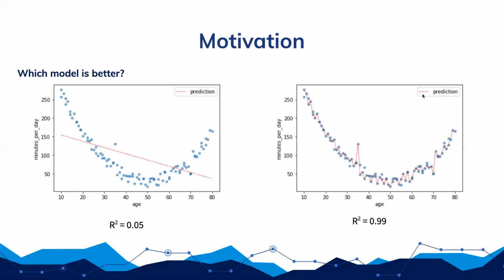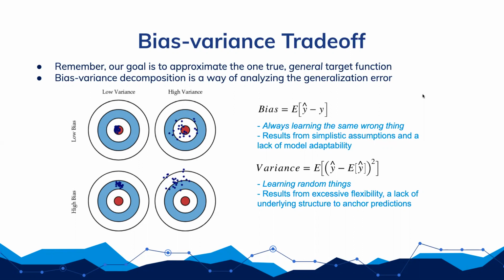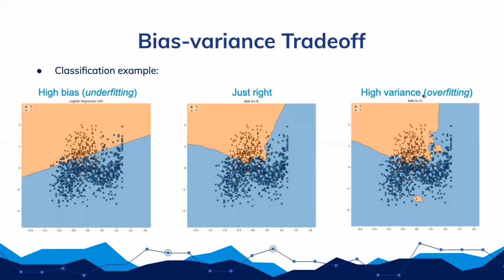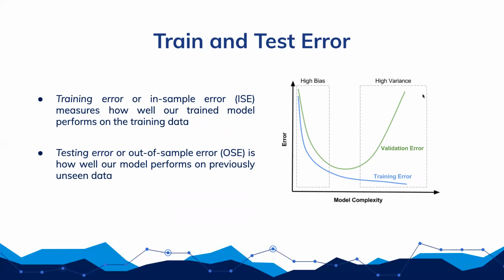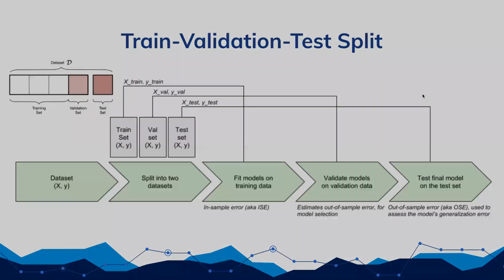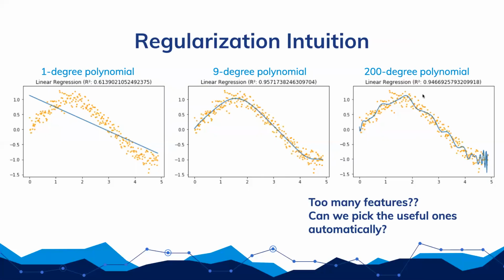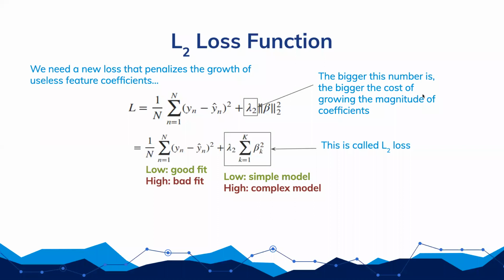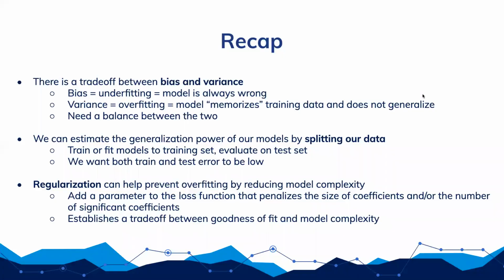SLU09 - Model Selection & Overfitting